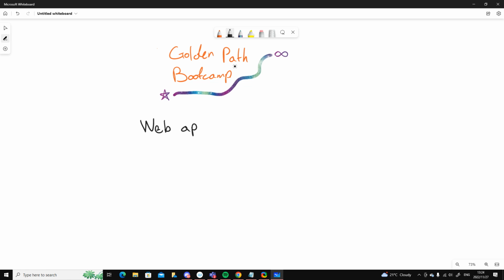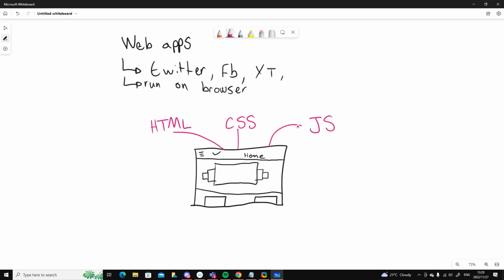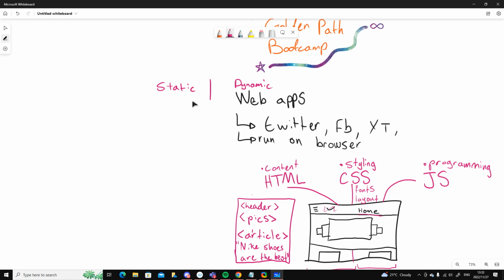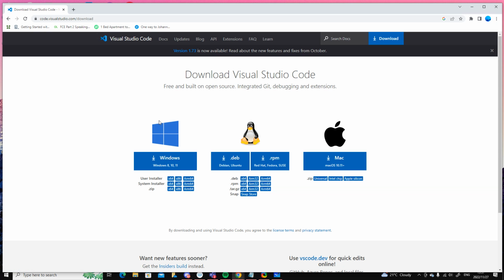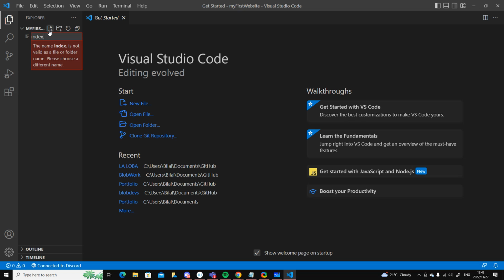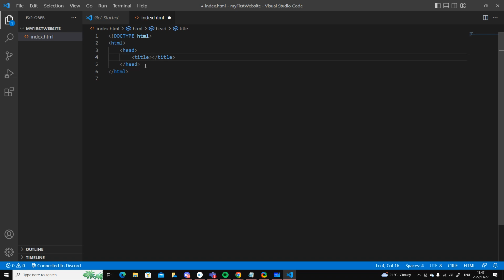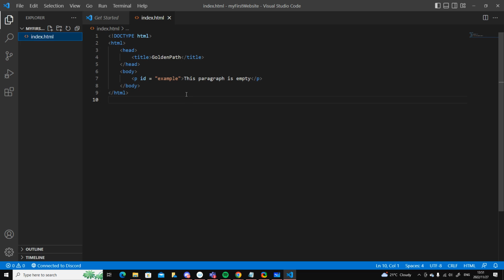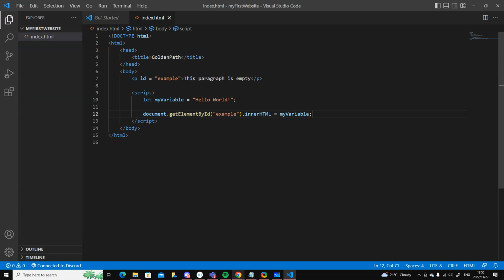The Golden Path (Introduction to programming)